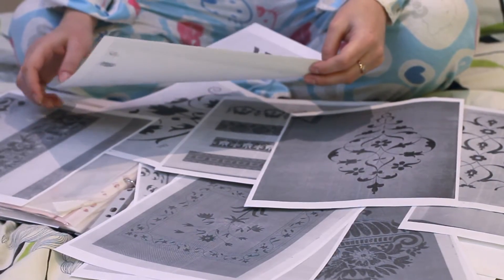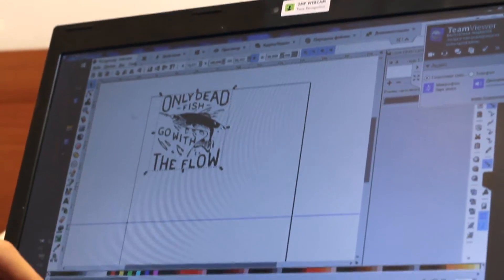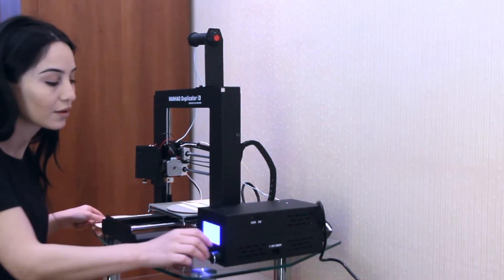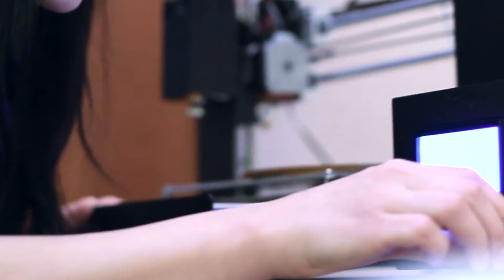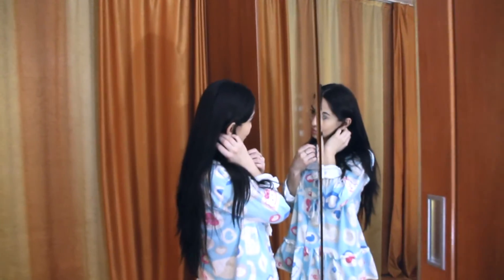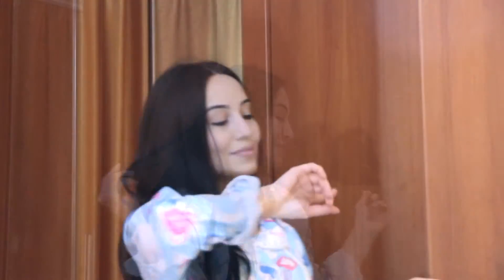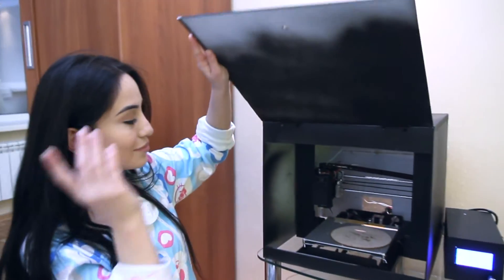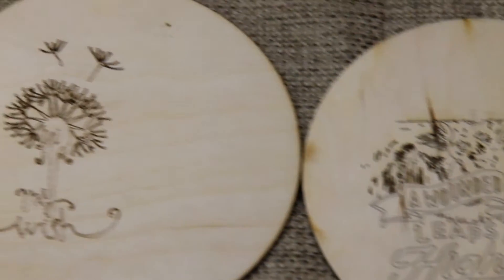Diode lasers and engraving tables for home and offices made by Endurance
We present diode lasers and powerful engraving tables for home and office.
Ideal for application of engravings on all surfaces except metal.